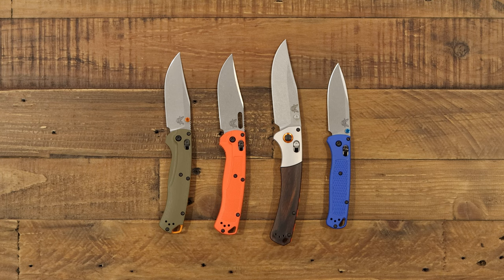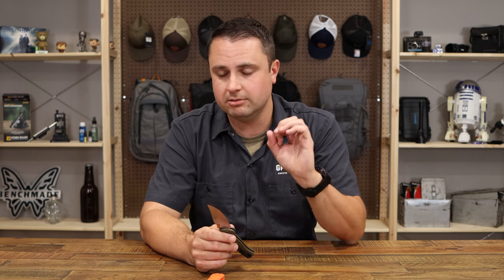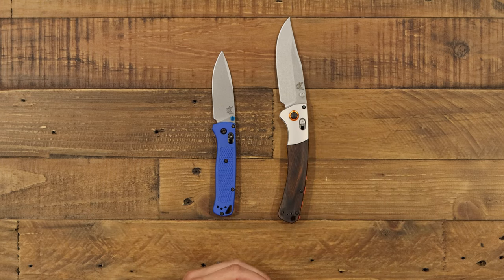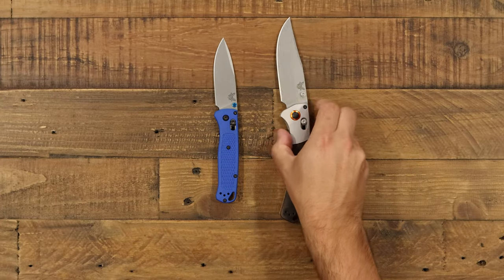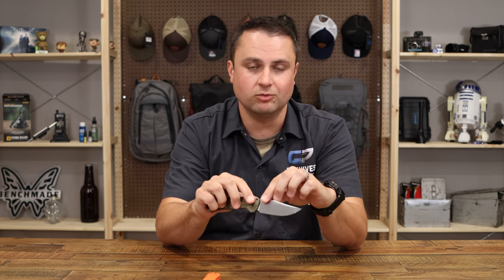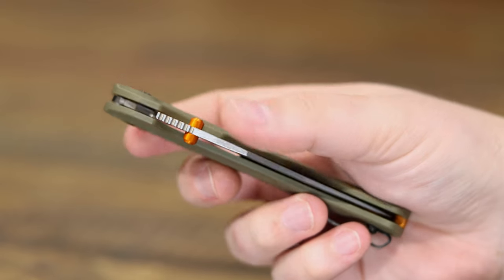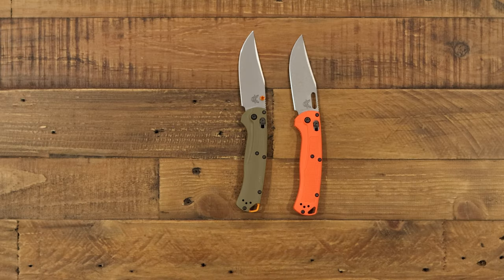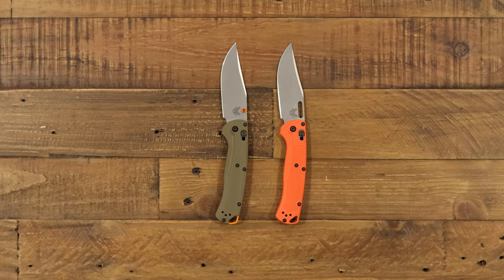New & Improved Benchmade Taggedout | The Ultimate EDC Hunting Tool for 2023?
The Taggedout lightweight folder from Benchmade Knives was an instant hit with the EDC crowd, hunters, and campers alike. This latest version has been solidified with contoured OD green G10 handles and an orange aluminum backspacer. The blade steel has also been upgraded to CPM-S45VN, an evolution of the S30 series of premium stainless steel. This knife feels great, looks great, and is now tougher and ready to work harder for all your cutting jobs. Grab one for the Seasonal and Daily HUNTs.

Timestamps:
00:00  Intro
01:19  Bugout + Crooked River Inspiration
02:43  Original Taggedout
03:27  New Taggedout Upgrades
05:47  Closing Thoughts